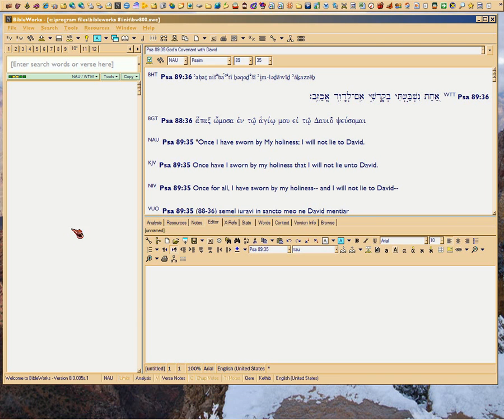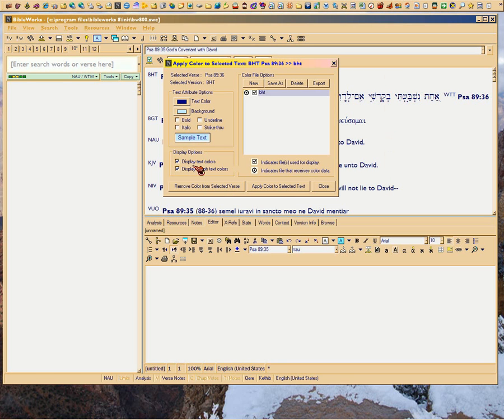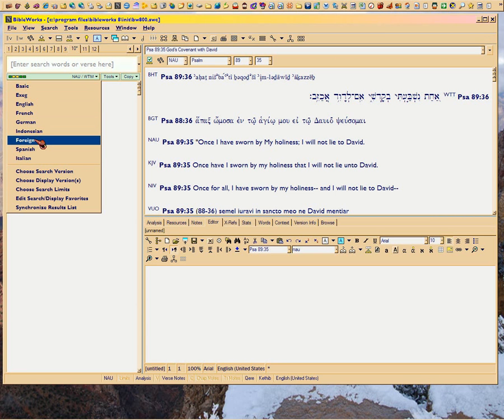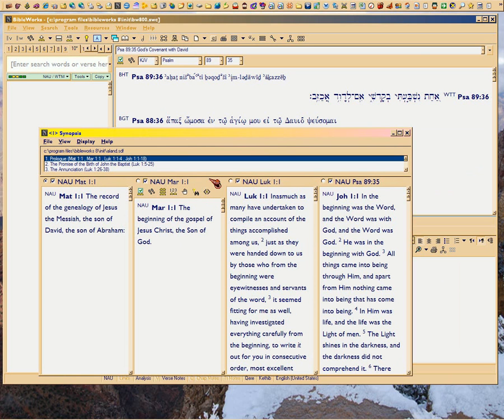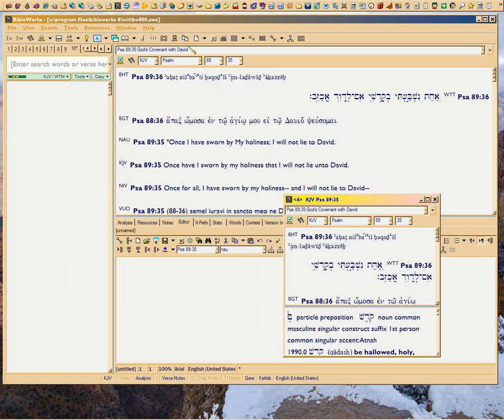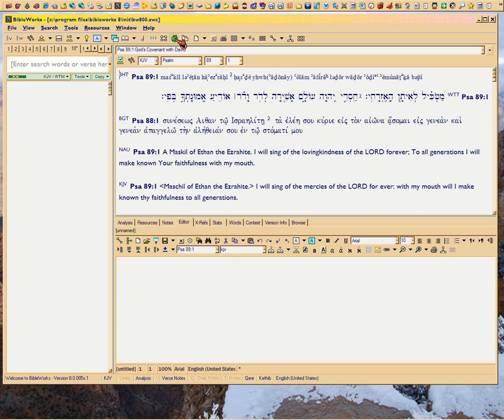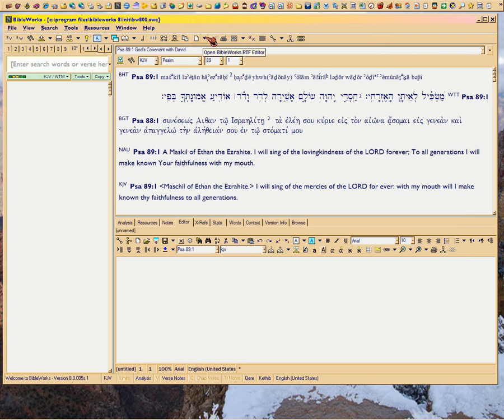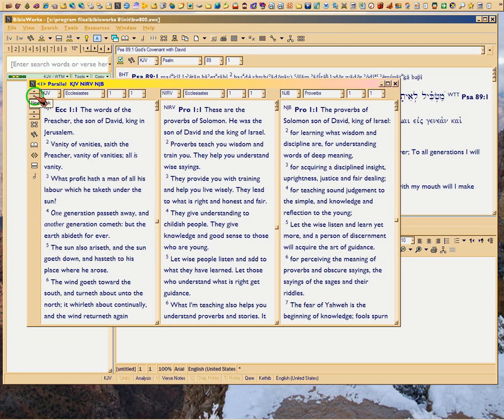3c BW BibleWorks Main Window Buttons, cont.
Watch in HD, fullscreen.  Continued from 3b, a review of how BibleWorks' Main Window (aka 'Toolbar) buttons work, and how to arrange them to your preference on the toolbar.  Rest of Episode 3 is on this topic.